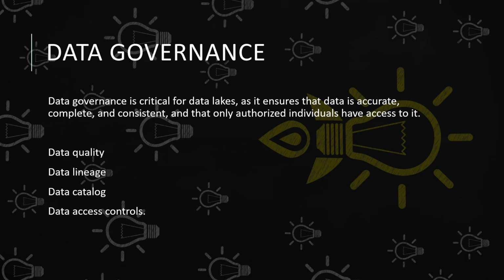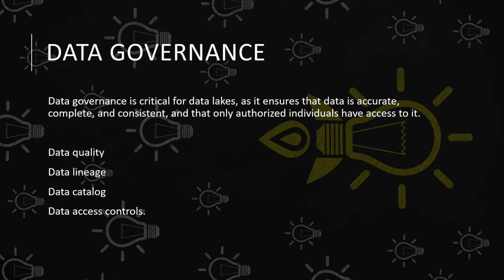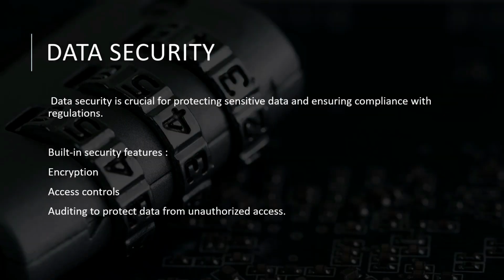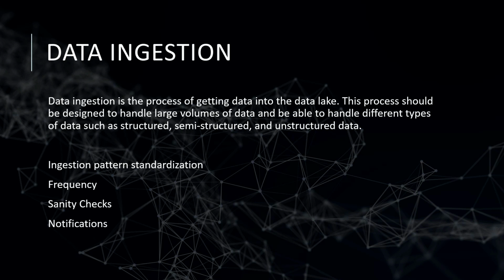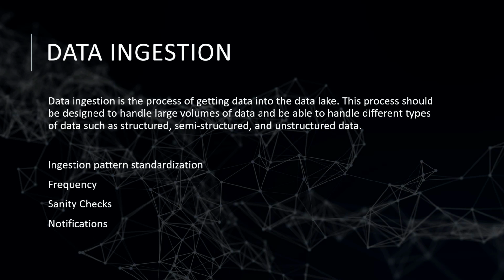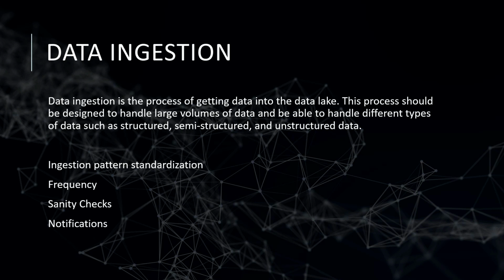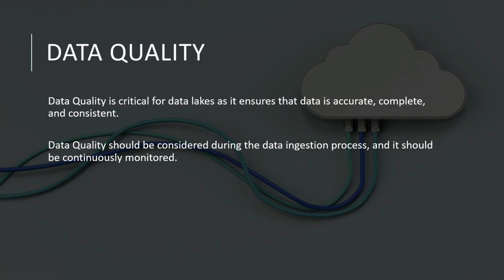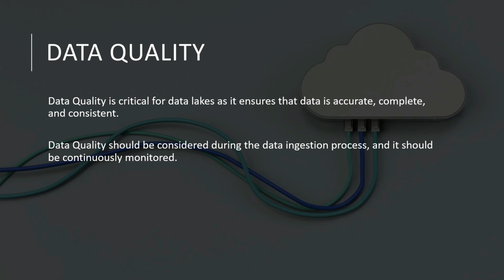How to build efficient Data lakes